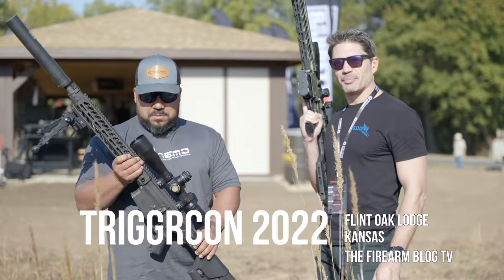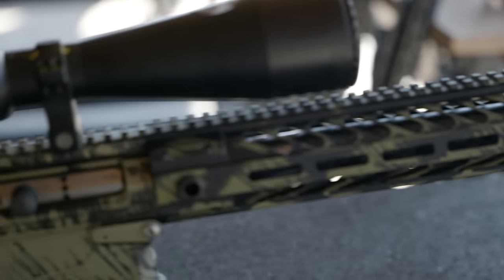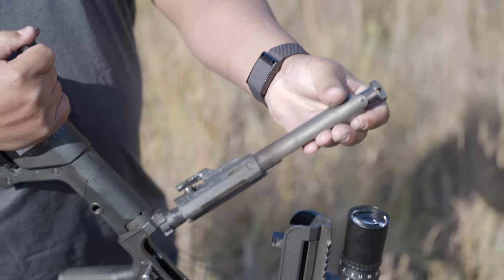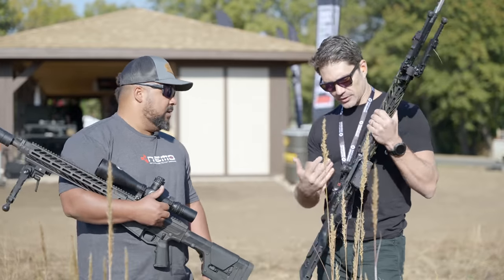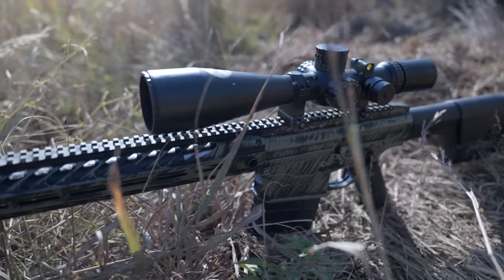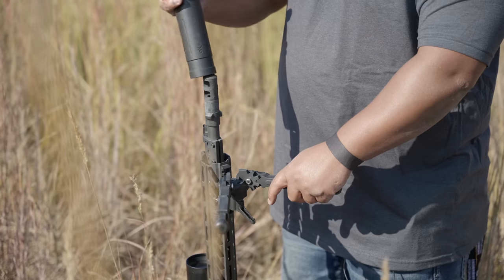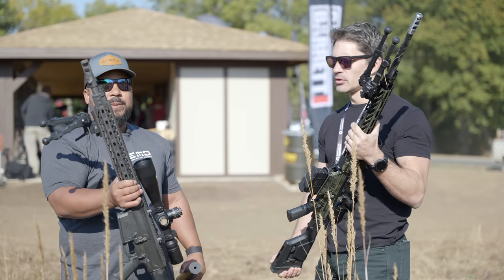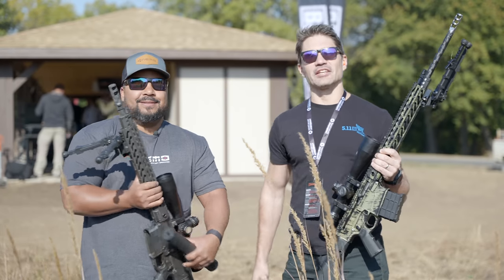1MOA Accuracy .300 Win Mag AR-10-type Rifles: NEMO Arms [TriggrCon 2022]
In this episode of TFBTV Show Time, @JamesReeves is at TriggrCon 2022 in Kansas visiting with the gang from NEMO Arms to talk about the NEMO Omen series of rifles - .300 Win Mag AR-10 style rifles that will shoot 1MOA all while delivering low recoil. Check today's video for details.

• Oakley Ballistic M-Frame Shooting Glasses
• Walker Razor Slim Electronic Muffs